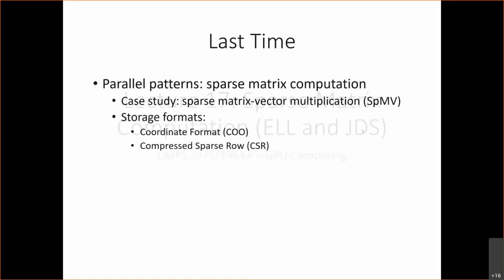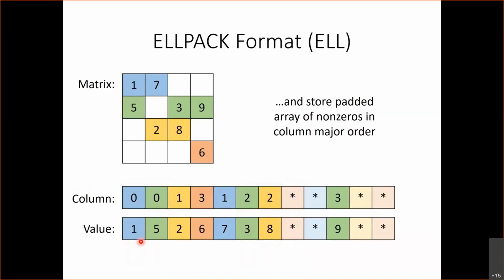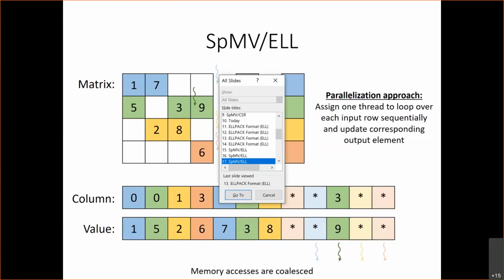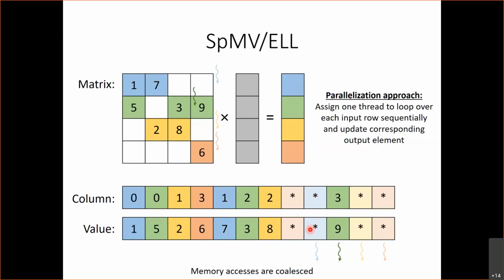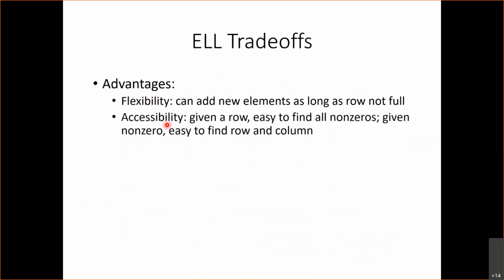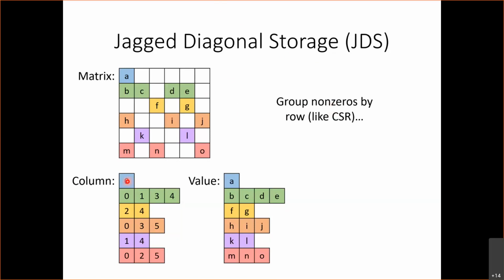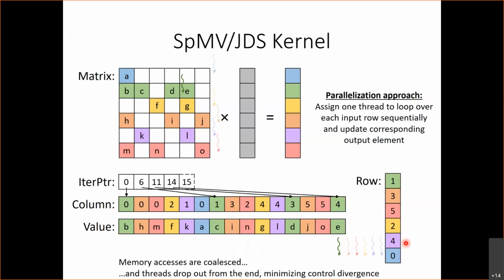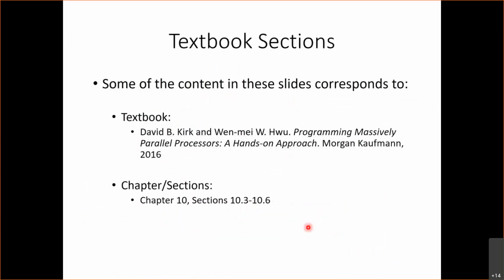Lecture 17 - Sparse Matrix Computation (ELL and JDS)